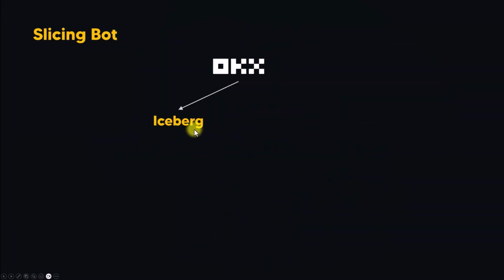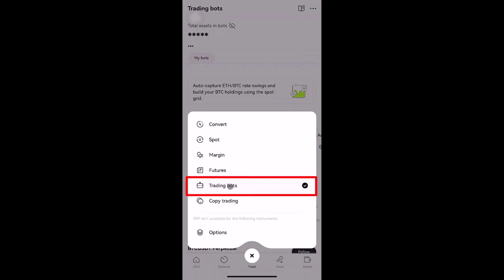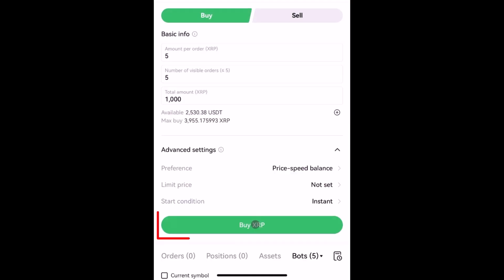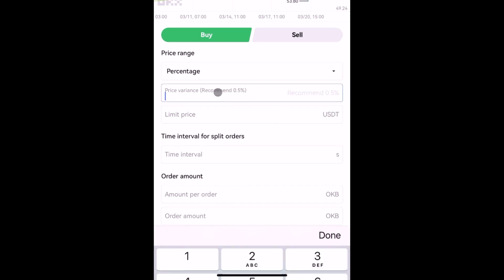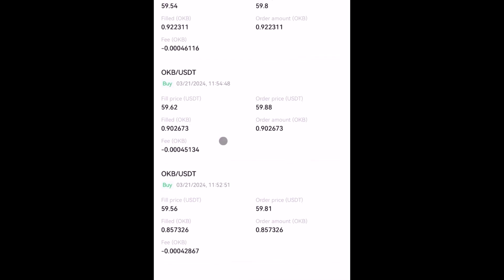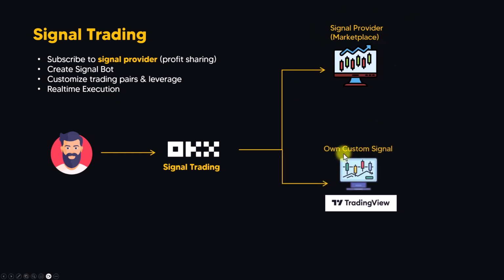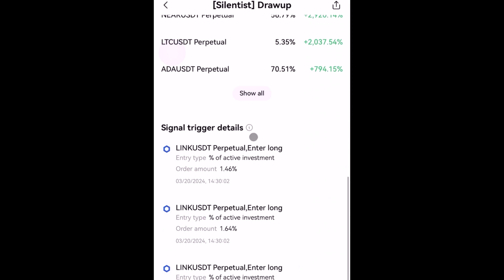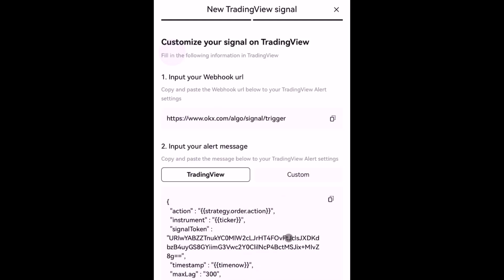💸PART 8: OKX Tutorial Trading Crypto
This tutorial is for intended for all level from beginner to advanced level.
Made in series of videos so you can learn step by step

Open account OKX below to enjoy disc 10% on trading fee

👉CHAPTERS
00:31 - Slicing Bot
01:48 - Iceberg
04:10 - TWAP
06:21 - Signal Trading